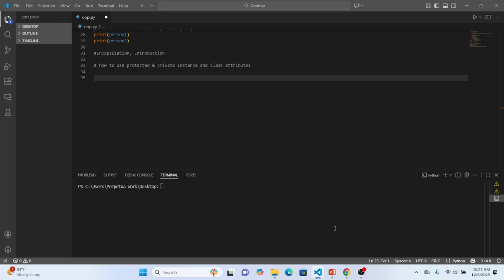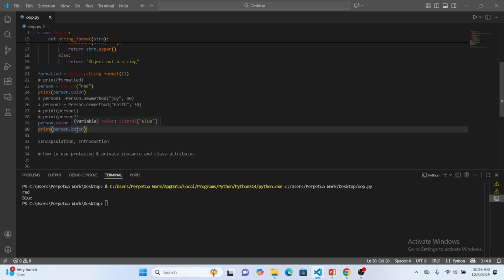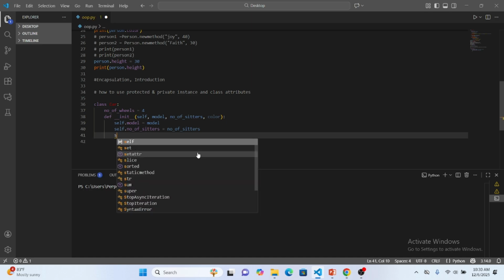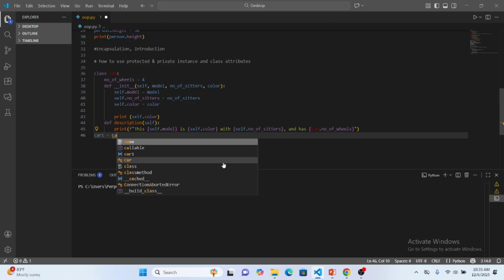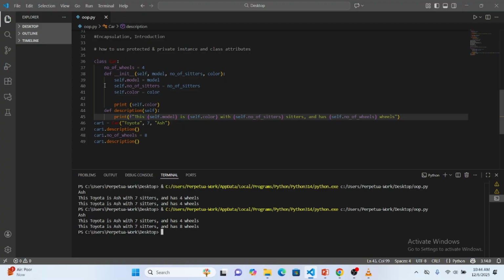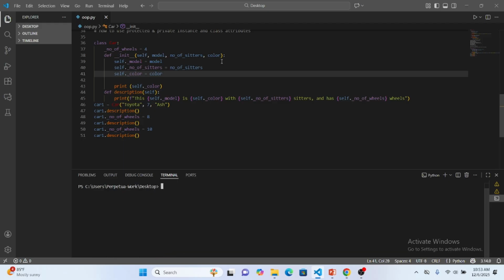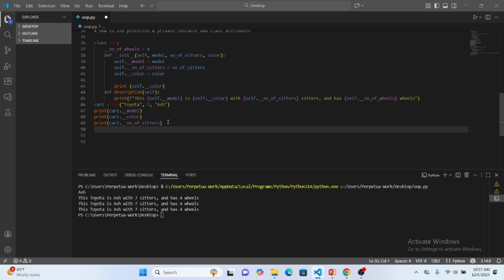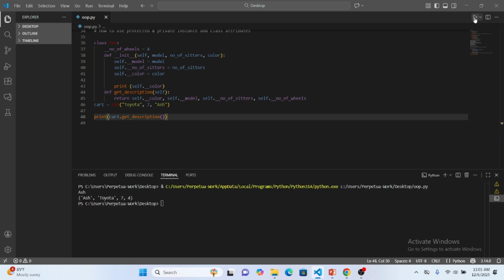Protected and Private attributes (Module 6 Video 6)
This video explains protected and private attributes in Python classes, which help control access to data within objects. You’ll learn how to define protected attributes using a single underscore (_) and private attributes using double underscores (__), along with best practices for accessing them. With practical examples, this lesson helps you write secure, organized, and maintainable object-oriented Python code.